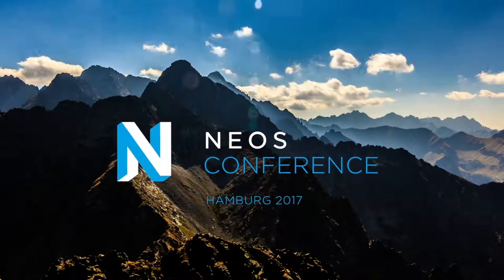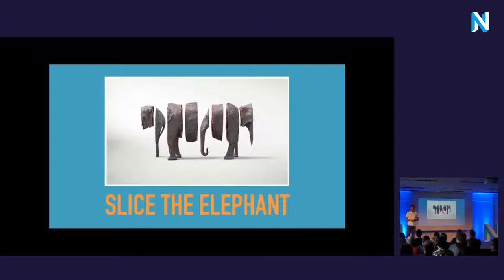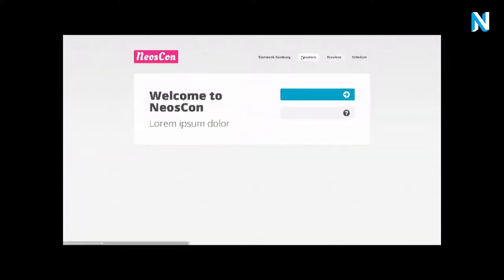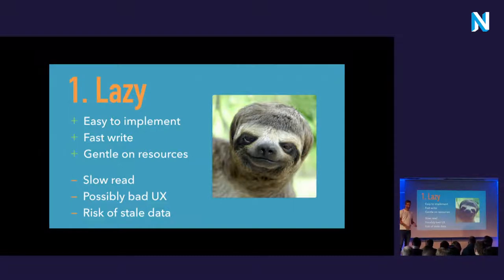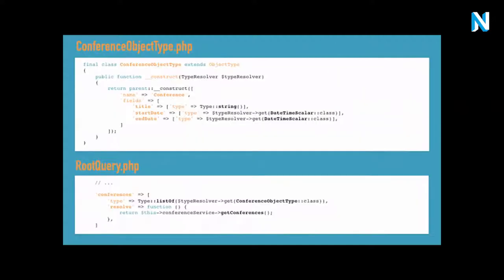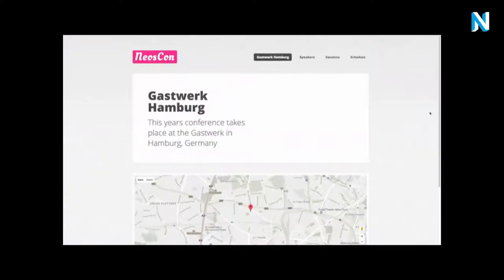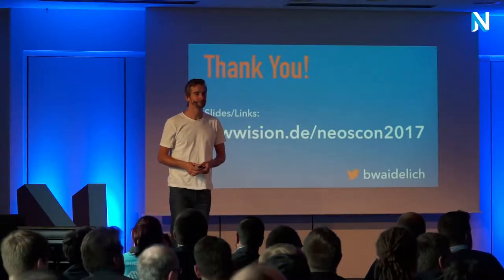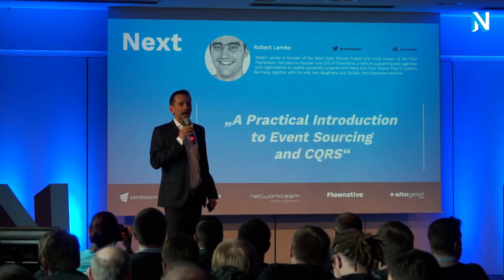Integrating with 3rd parties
by Bastian Waidelich